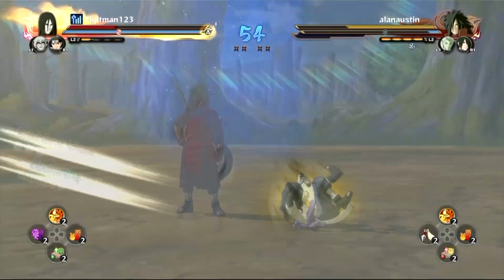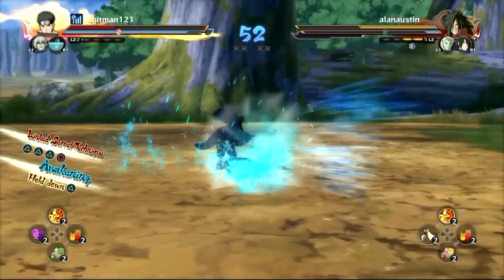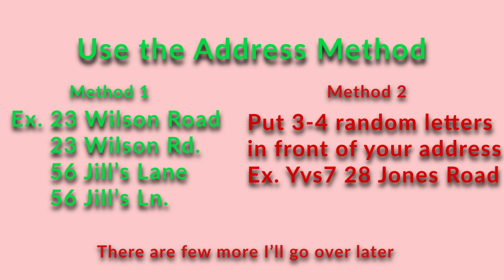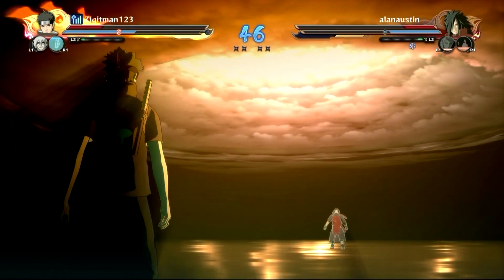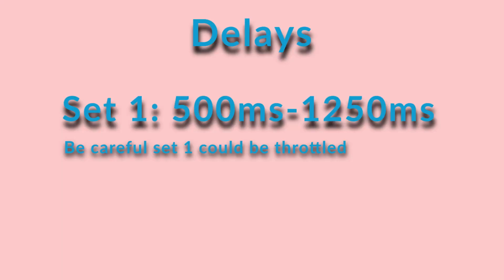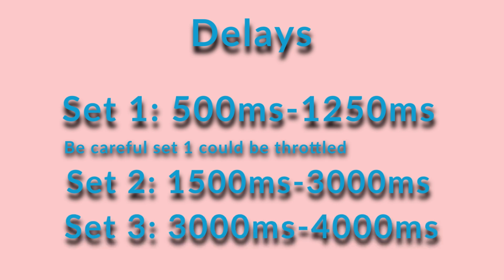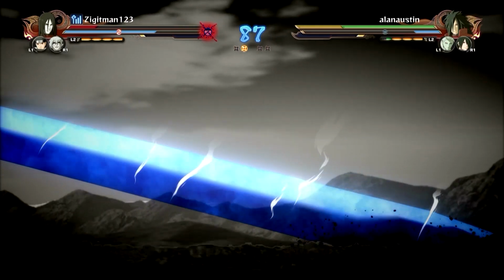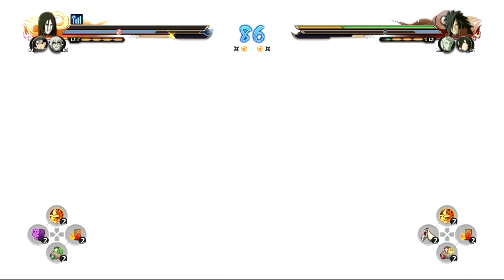How to Cop the Undefeated x Nike Kobe Protro IV Collab l Release Guide